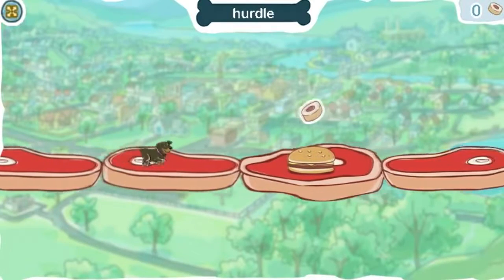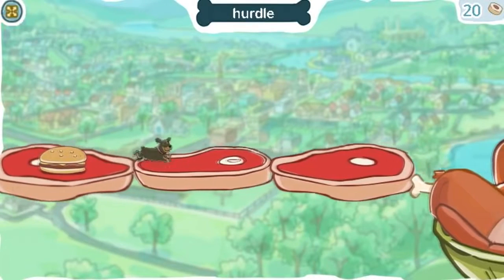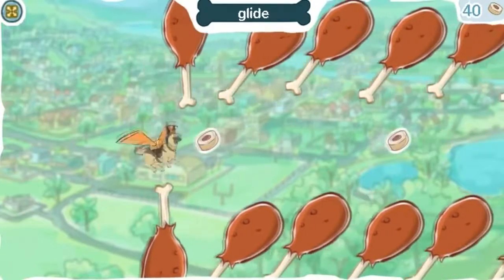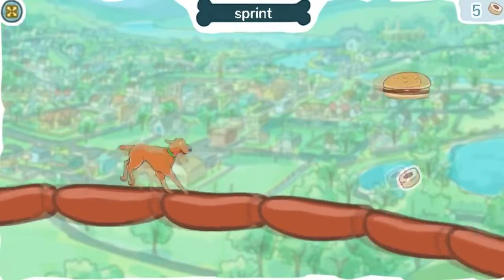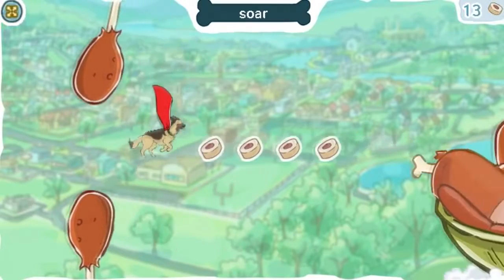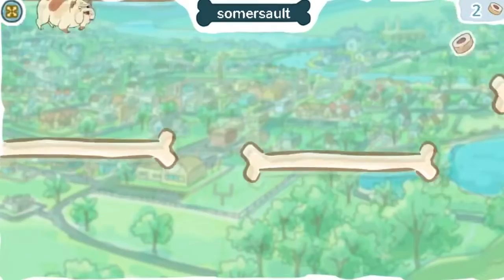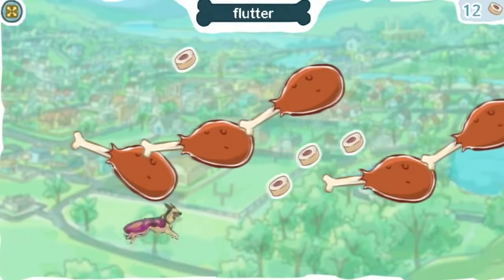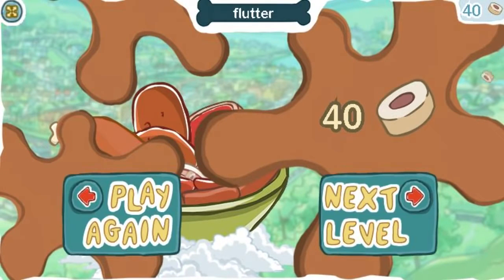martha games marthas steaks